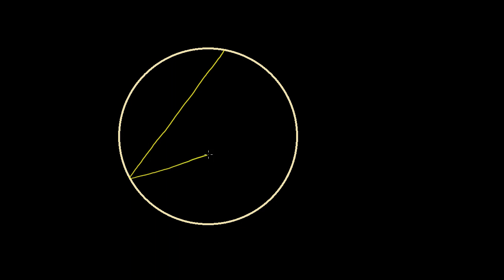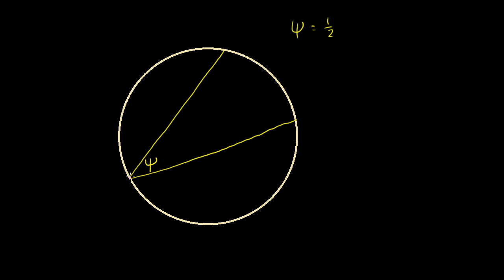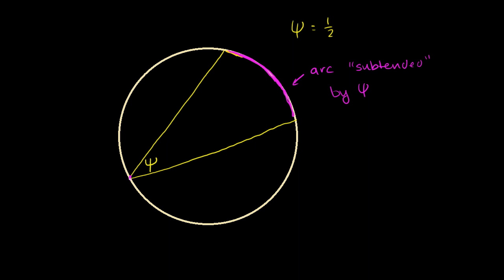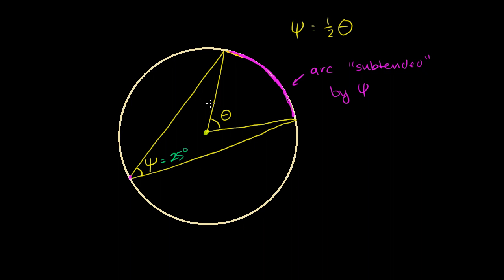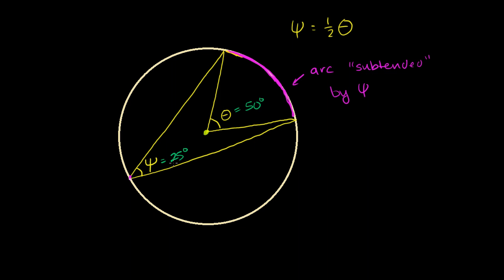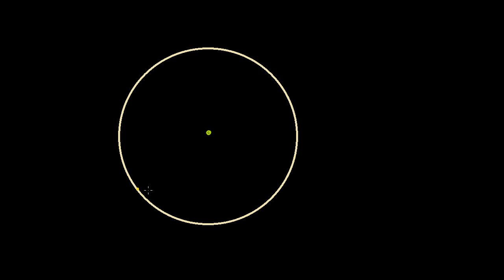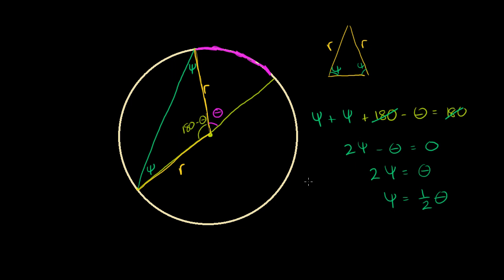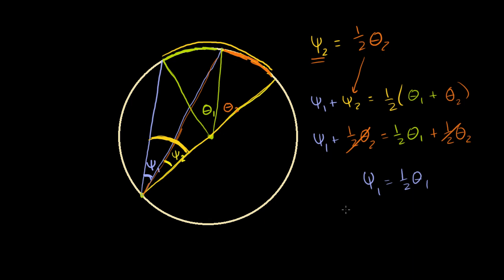Inscribed angle theorem proof | High School Geometry | High School Math | Khan Academy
Courses on Khan Academy are always 100% free. Start practicing—and saving your progress—now

Proving that an inscribed angle is half of a central angle that subtends the same arc. Created by Sal Khan.